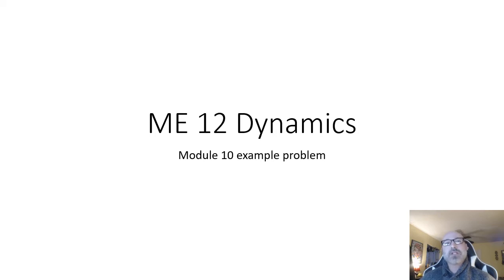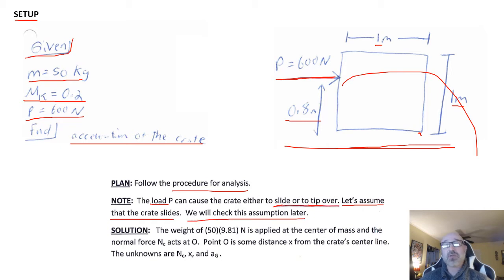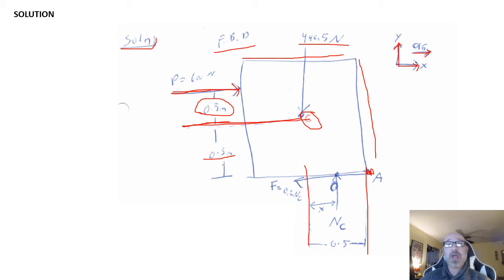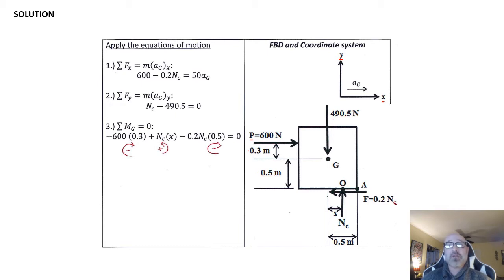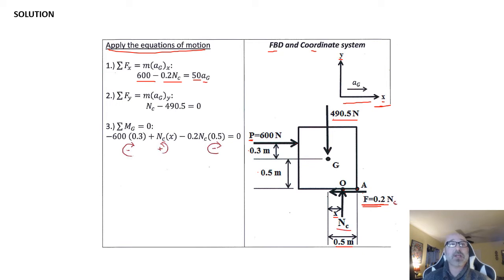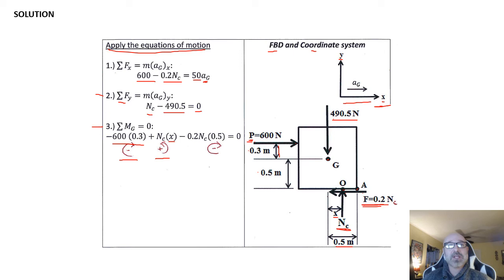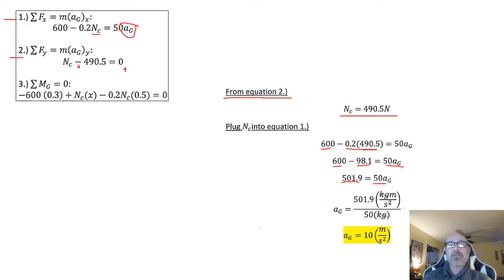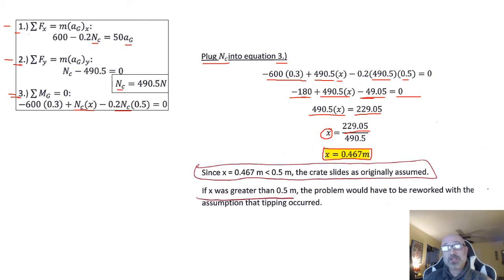ME 1120 Lec 11_2 example problem